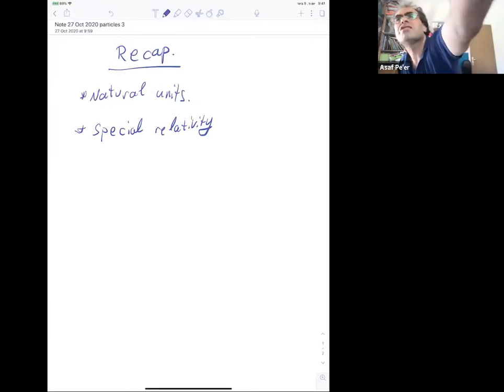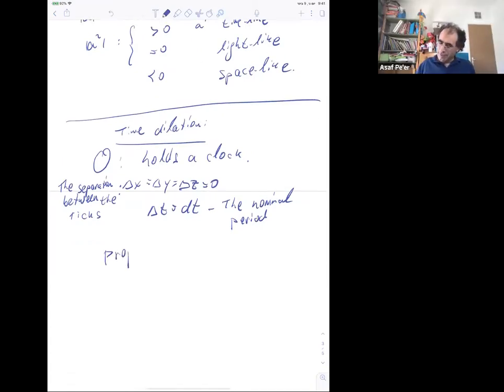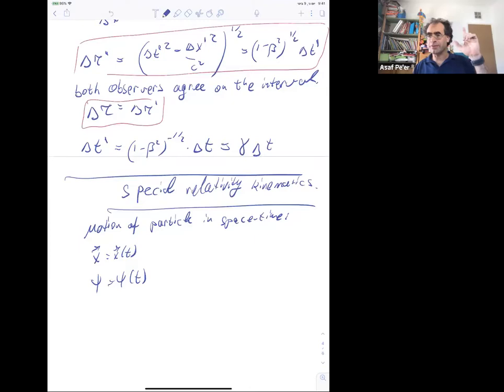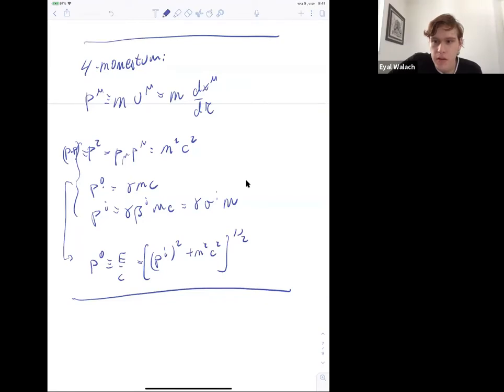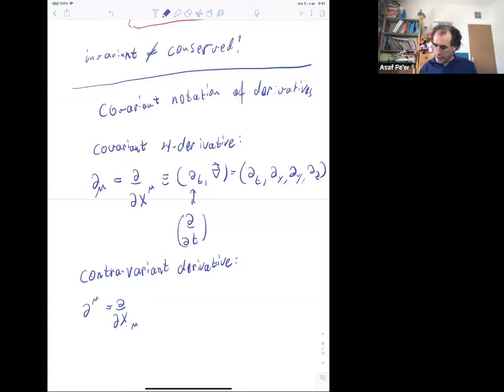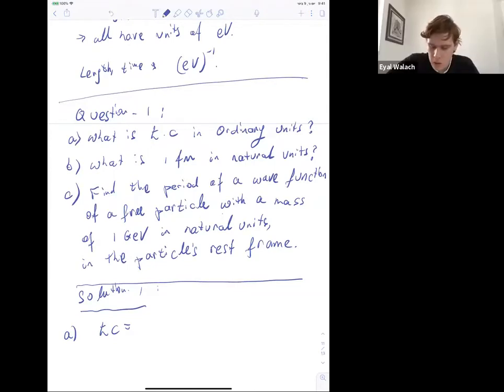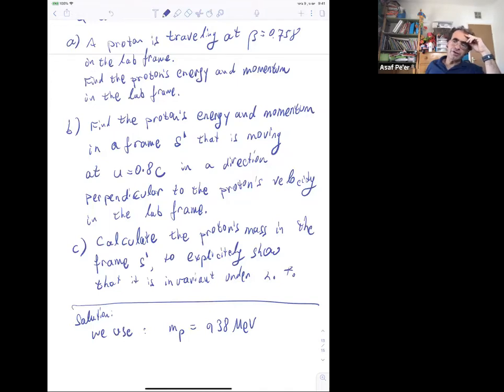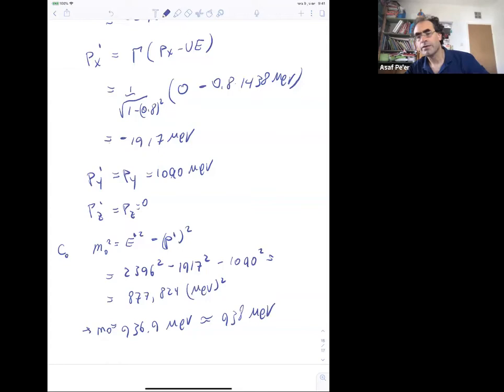פיסיקת הגרעין וחלקיקים אלמנטרים - הרצאה 3